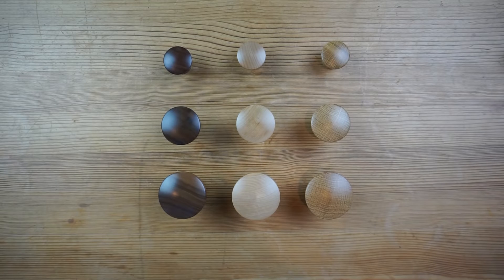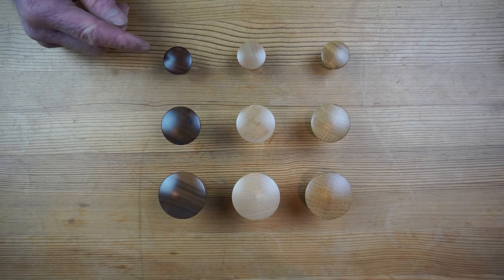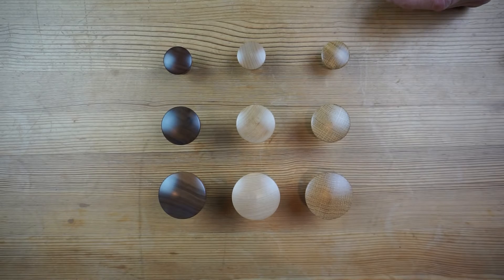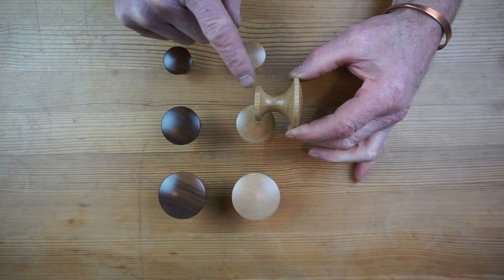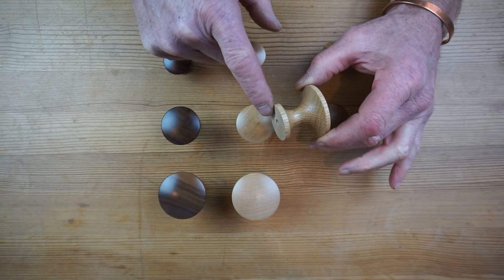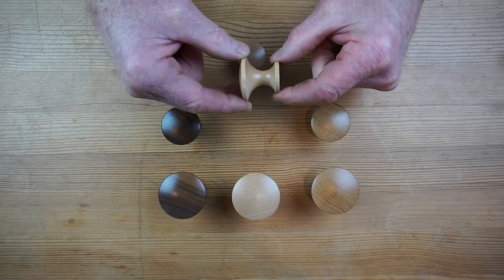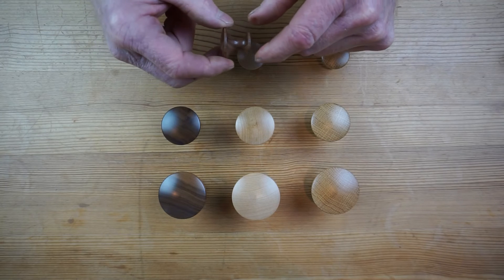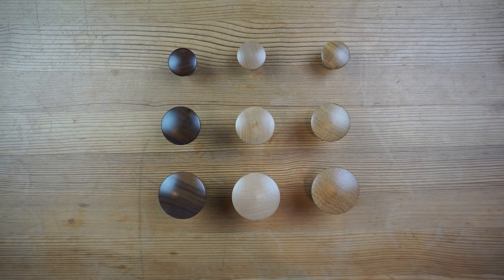Teign Wooden Cabinet Knobs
Teign wooden cabinet knobs, great new design from Oak and Forge. These modern looking cabinet knobs would create a great new feel to any new project.